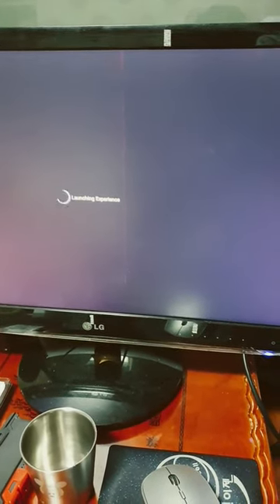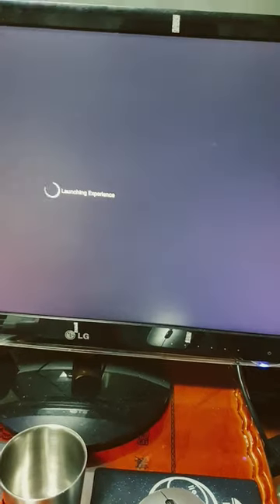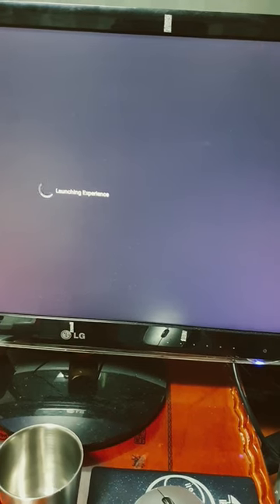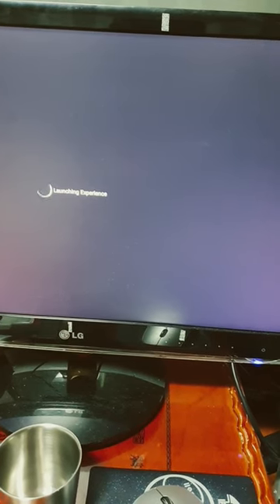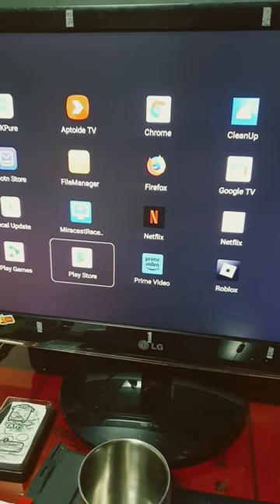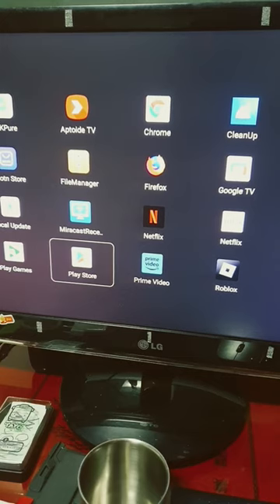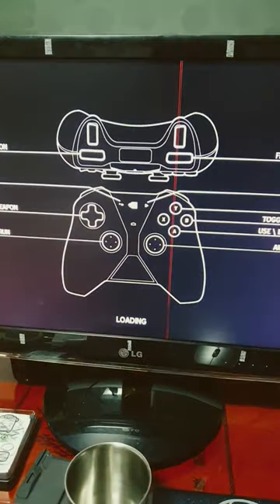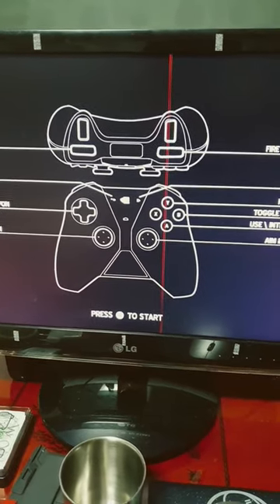Transpeed 8K Ultra HD TV Box the best device av1 480p play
I never use coupang play, just for checking whether it is rooted or not. So don't check it if you don't know about what is rooting or jail break. I don't know it well either.

4g memory 32g storage

Roblox. Spider 10fps playable
I survived twice at least.

Things I wanted from TV box were

1. YouTube watching
like a chrome cast,
advantage is
TV box is I can upscale or downscale by changing resolution which is not possible using Chrome cast because it just can't with chrome cast.
Disadvantage is
 No casting function from my mobile, but itself cast to Chrome cast because it is another android device. I can connect my phone to the device but it is not a direct cast.

2. Light gaming
 I didn't expect too much. Qualcomm snapdragon is the beginning of gaming.

3. Disney plus is not working. I made it work again by uninstalling Disney app and then by installing aptoid and apkpure to install it via. Google TV run first and then click Disney video and then it asks if installing Disney or not by aptoid or apkpure or Google play. Of course choose apkpure and then install Disney plus app.

4. Device connection of wifi and Bluetooth is working fine. Wireless it can get the wifi signals from router and cast videos like a chromecast but not the same way, or like any android device.
Also it can connect the blue tooth like good speaker system, then audio quality I can get much better.

5. Gaming machine is a bonus. Emuelec or batocera I can install with SD card if I learn it.